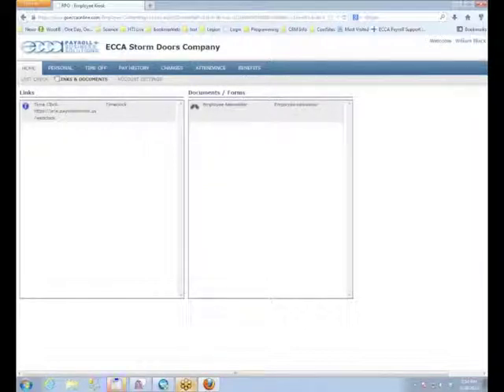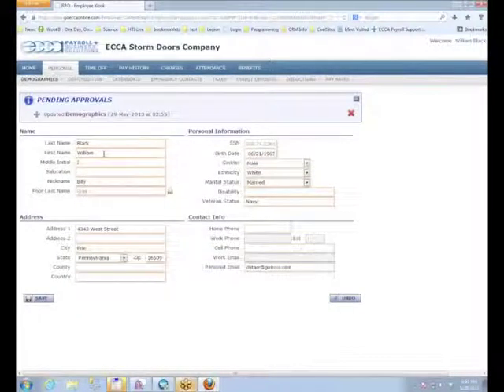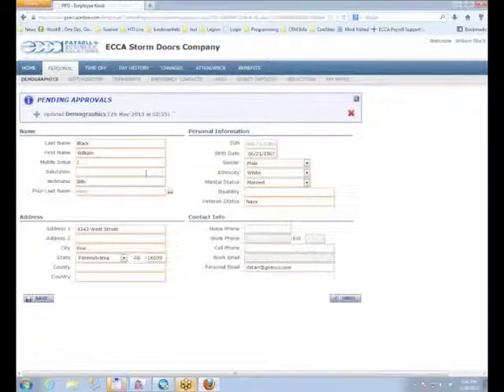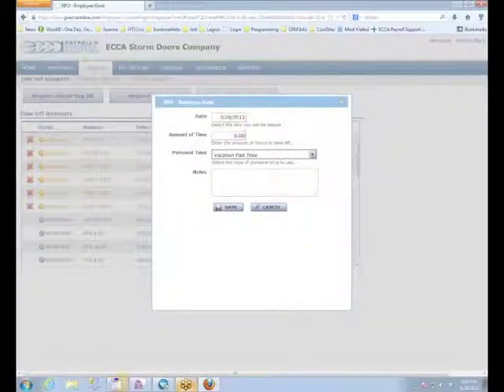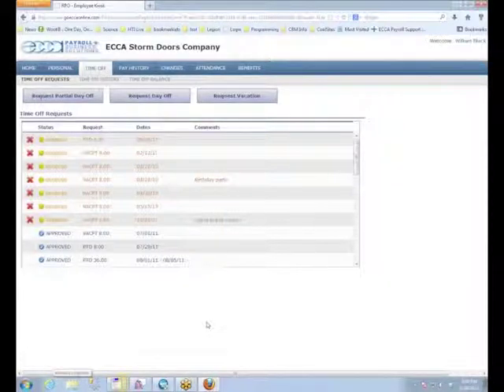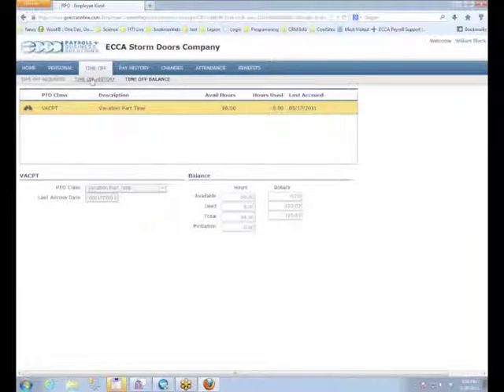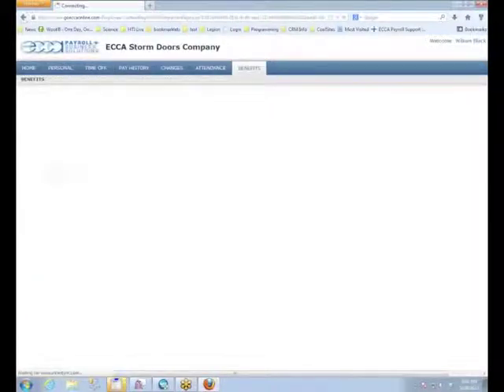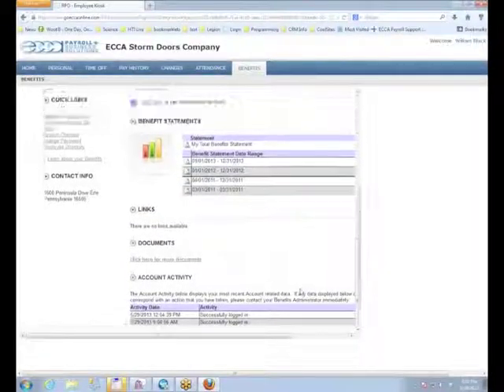OneSource Advantage Demo - Employee View & Time & Labor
A demo of HRPro's OneSource Advantage technology, showcasing the employee view as well as the time & labor module